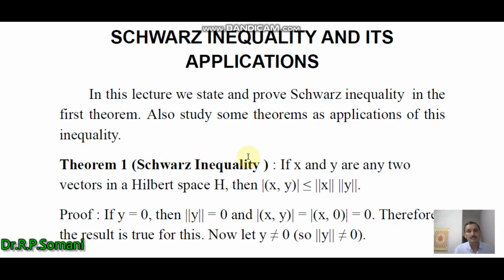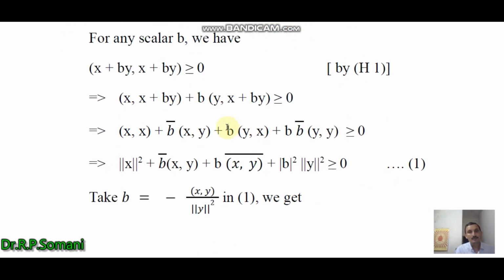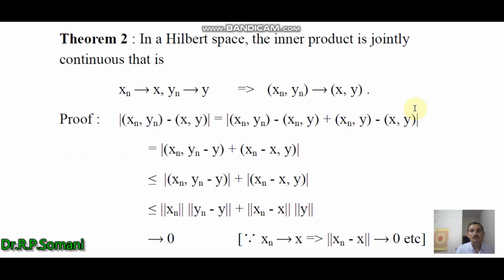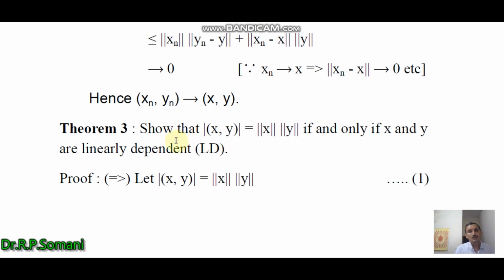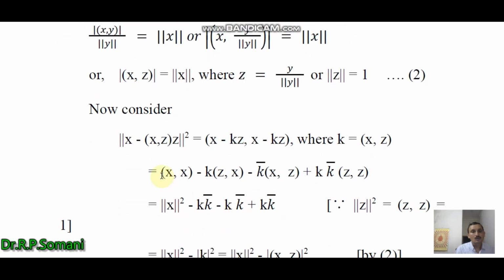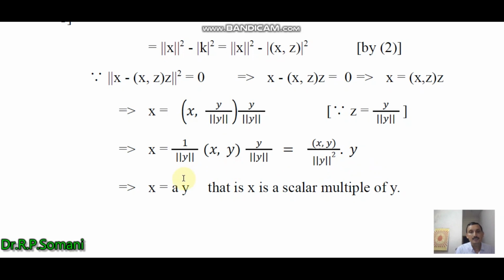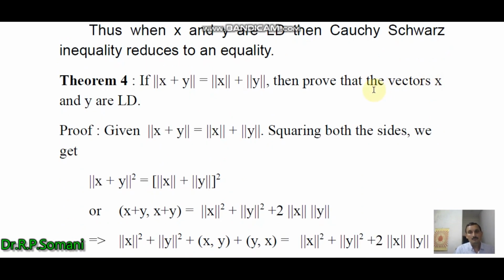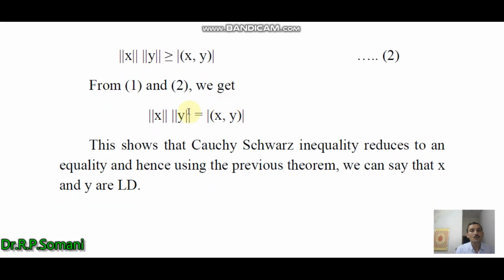SCHWARZ INEQUALITY BY RPSOMANI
M.Sc. Maths IV Sem